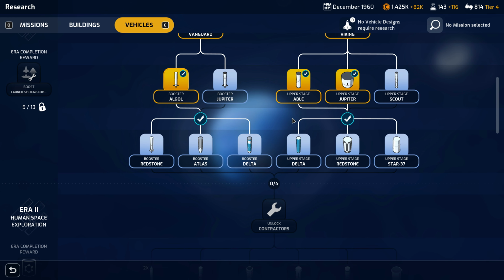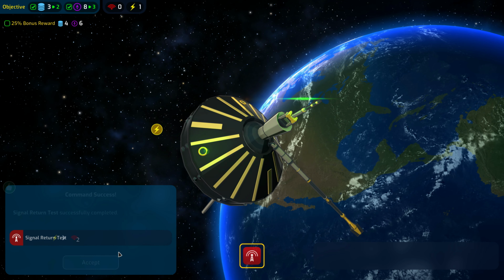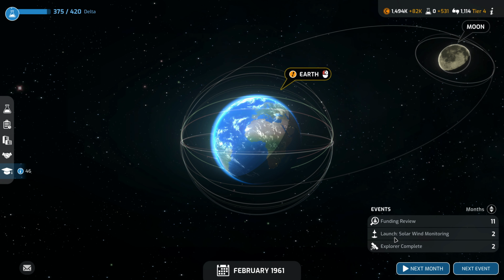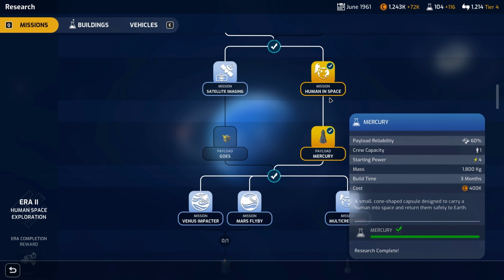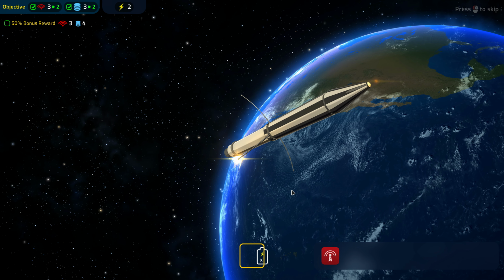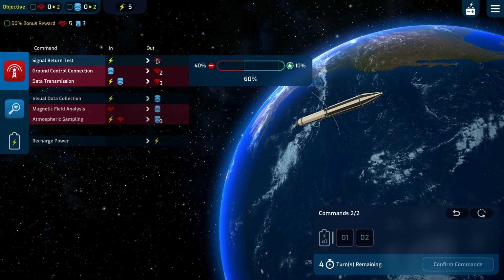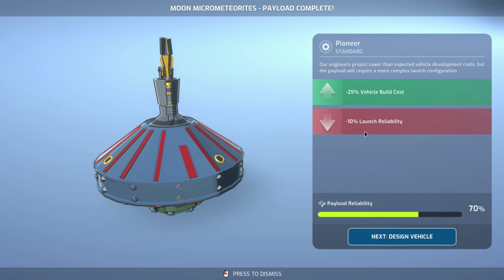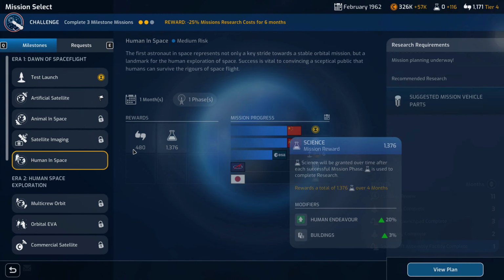Operating An Artificial Satellite In Earth Orbit! Mars Horizon Full Release Veteran Gameplay 3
This is my Mars Horizon Full Release Veteran Difficulty Gameplay Series, in this episode we focus on trying to catch up with the other agencies of the world.  Attempting to capitalize on our relationship with Japan's space agency in order get our research high enough to perform crewed missions into space.  We're going to need to start training astronauts soon!

Looking to join the Thranxians on Discord?

Computer Specs:

Processor: Intel Core i9-9900K.
Graphics card: Nvidia GeForce RTX 2080 Ti.
Memory: 32GB DDR4-2666.
Storage: 480GB M.2 NVMe SSD, 2TB 5400RPM 2.5”HDD.
Motherboard: MSI Z370 Mini-ITX.

Mars Horizon is a strategy and management game about running and operating a space program with the ultimate ambition of landing a crew on the surface of Mars.  Starting with the beginning of space exploration and culminating all the way beyond our current progress..

The scope of the game will have you battling co-operation versus competition, research versus funding, and being first versus being best.  In many cases decisions will be very challenging and the slightest mistake could cost you valuable time and resources.  Think you can get to Mars?  Let's find out if we can!

Let's Play: Mars Horizon Veteran Gameplay